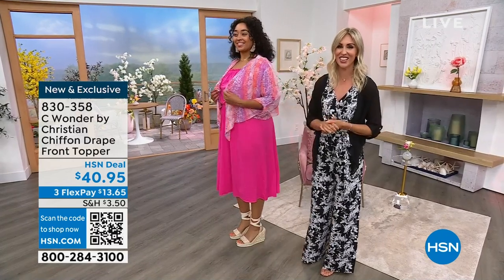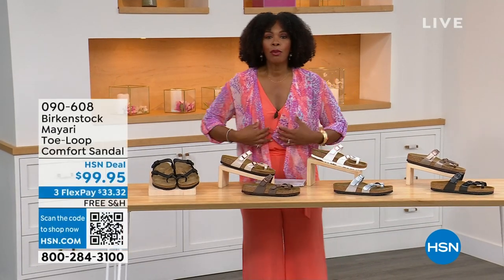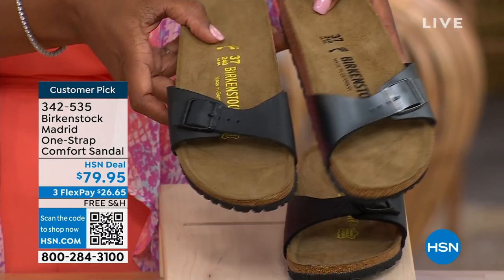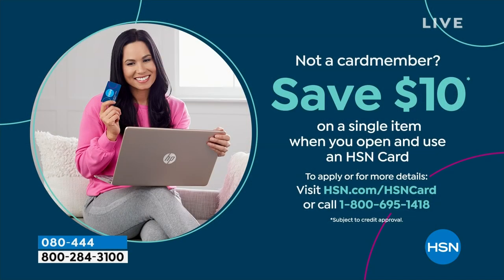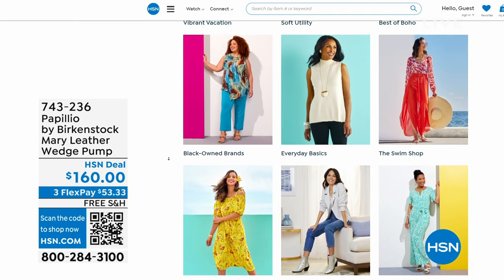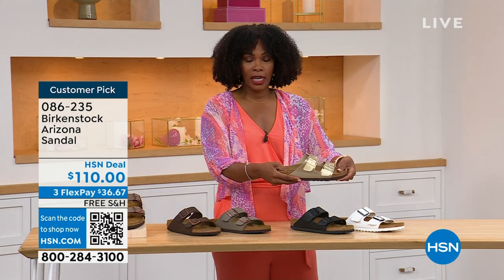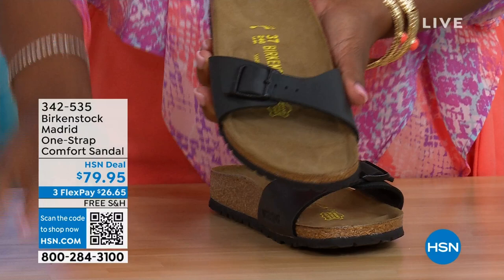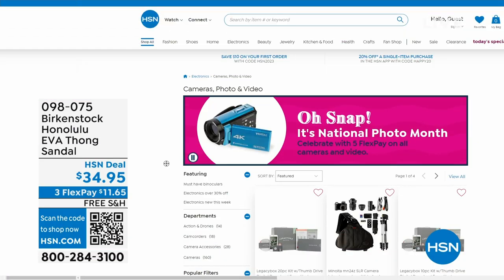HSN | Birkenstock Footwear - All On Free Shipping 05.25.2023 - 01 PM